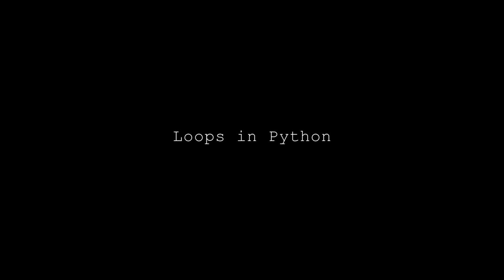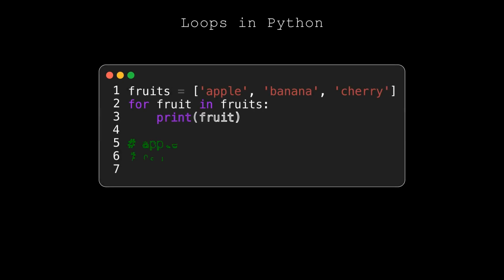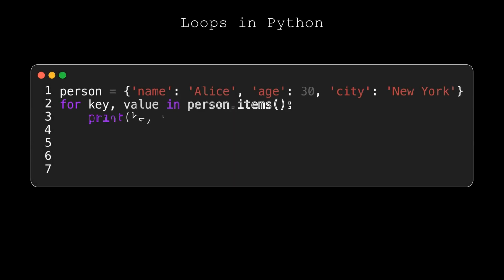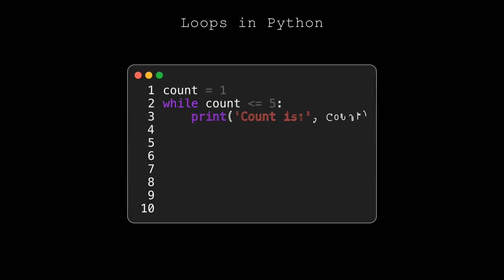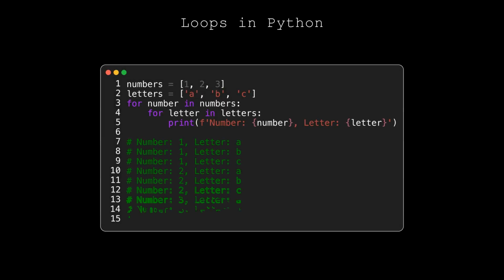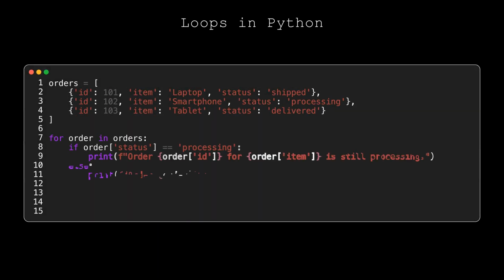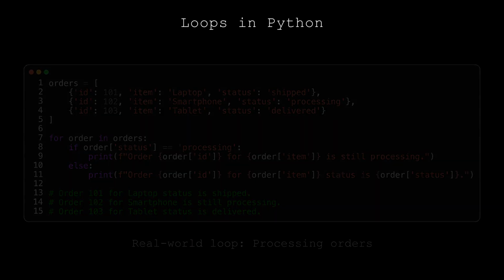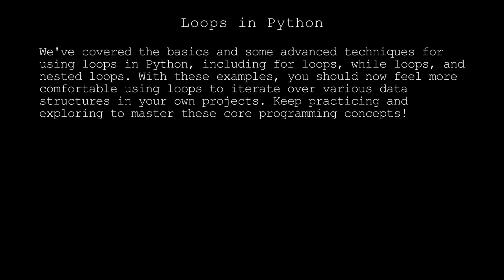Python Loops Explained: for, while, nested (Beginner-Friendly)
Learn how to use for, while, and nested loops in Python with simple, clear examples. Perfect for Python beginners! This video covers list and dictionary iteration, while loops, and real-world use cases.

✅ Topics Covered:

Python for loop basics
while loop explained
Nested loop examples
Real-life scenario: processing orders
🎯 Great for anyone learning Python or prepping for coding interviews.